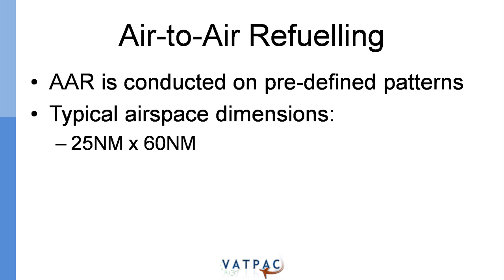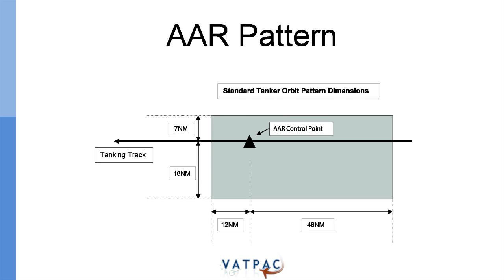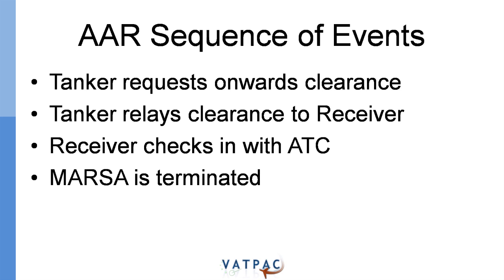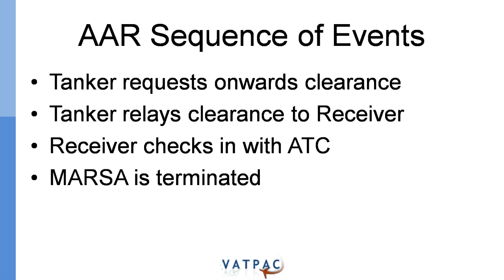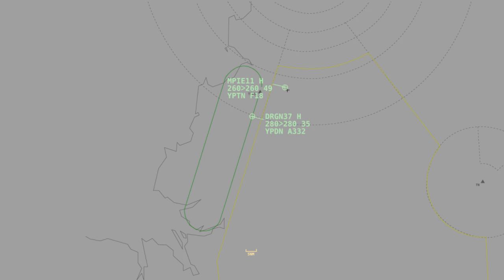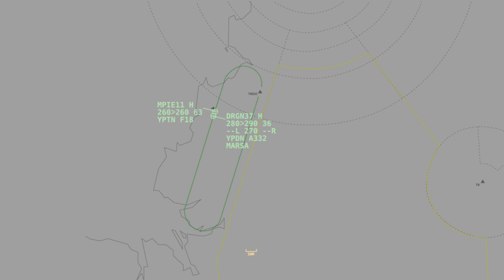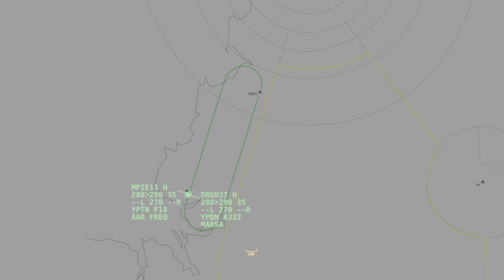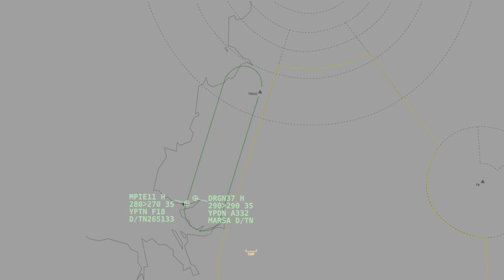Military Procedures - Air-to-Air Refuelling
Demonstration of ATC handling of aircraft conducting air-to-air refuelling, including MARSA